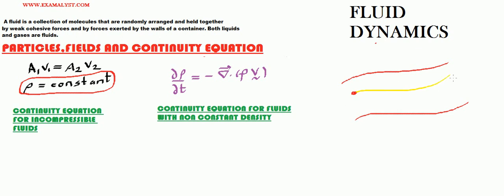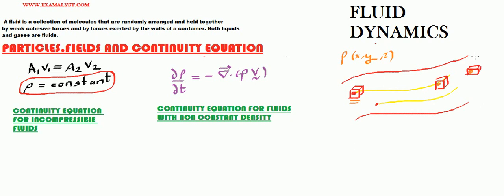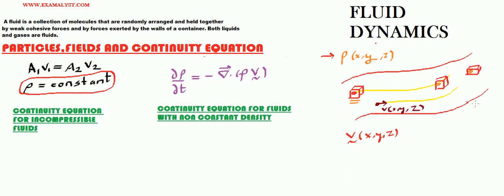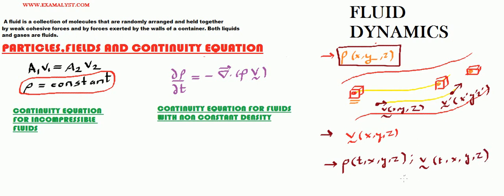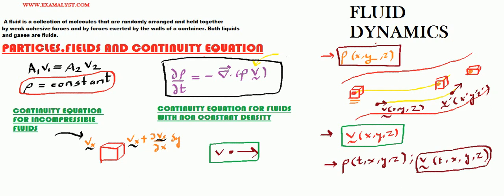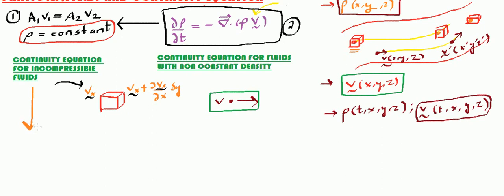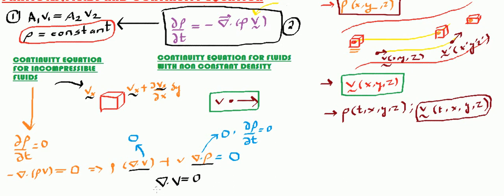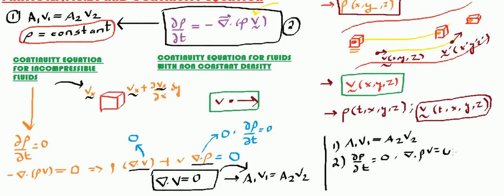3 Particles,Field & Continuity Equation 3